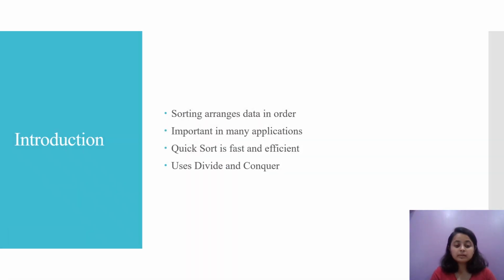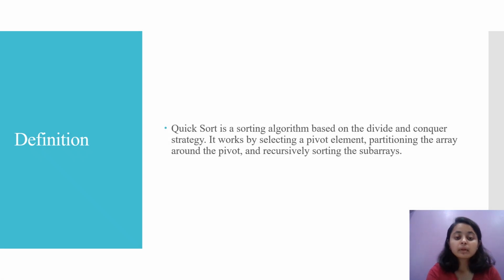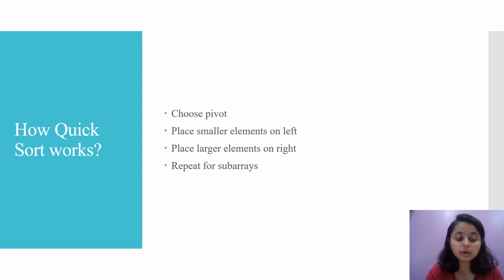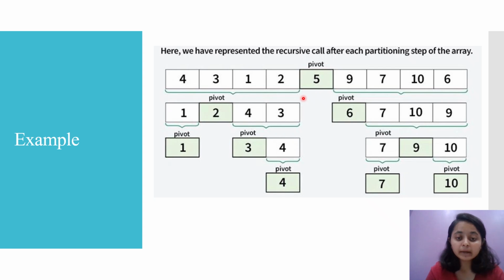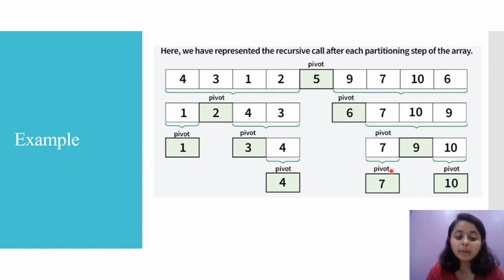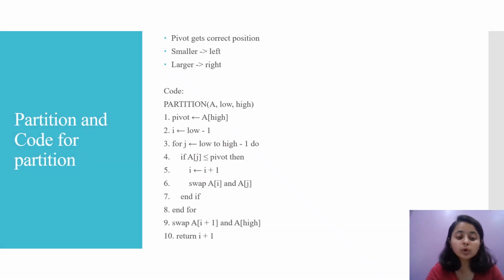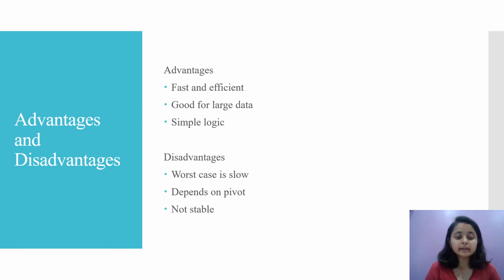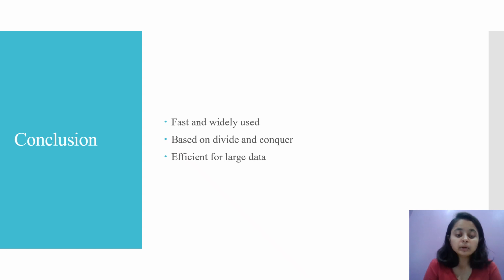Quick Sort algorithm explained with example | ppt presentation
This video explains the Quick Sort algorithm  a simple and easy way using a PowerPoint presentation.

This video is helpful for students.